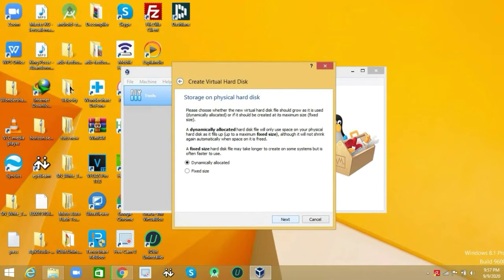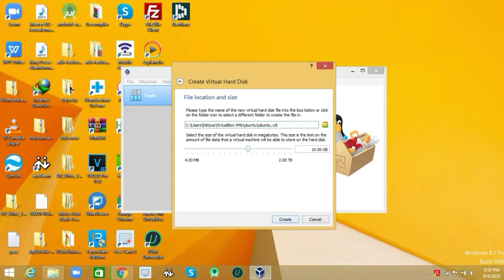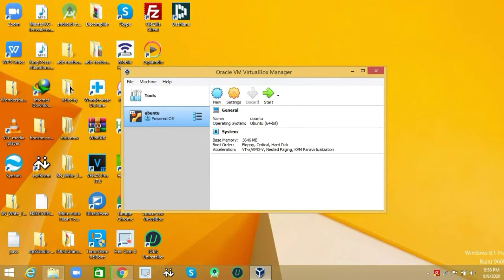Men kijan pou Enstale Ubuntu 20.4 sou win7/8/10 ak virtual machine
Nan tutoriel sa mwen itilize 👇👇👇

👉:Lap top win8.1 64bit 2.40Ghz
👉: Oracle virtual box (program)
👉: Ubuntu 20.04 Image (firmware)
👉: Koneksyon entènèt